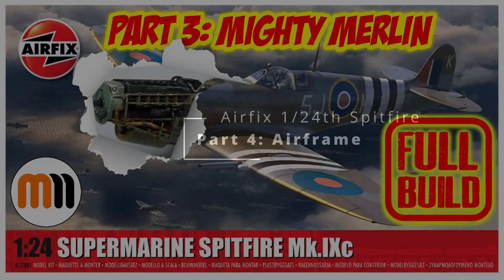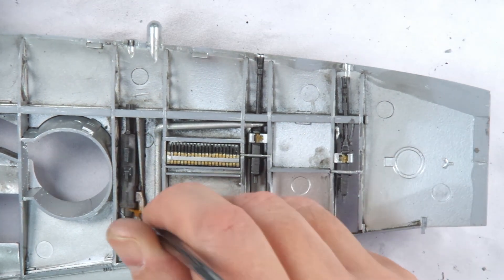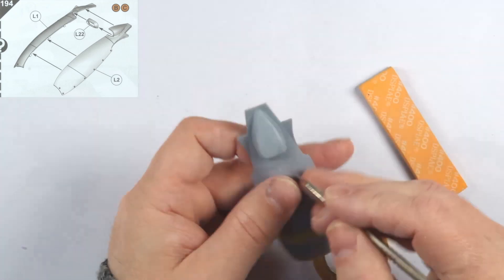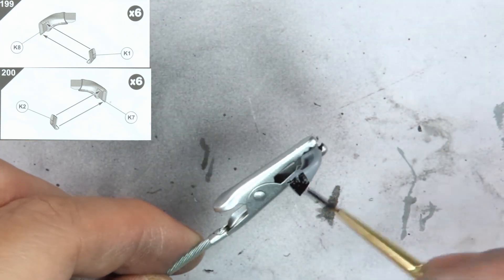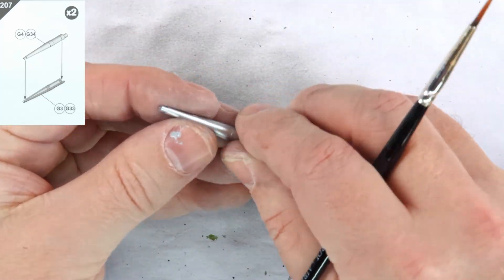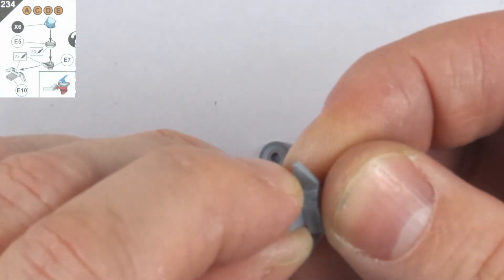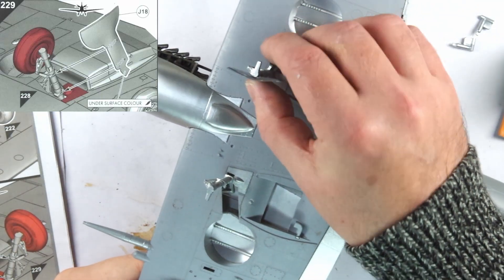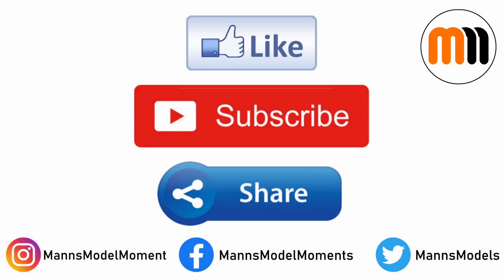Airfix 1/24th Spitfire MK IXc Build Part 4: Airframe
The Airfix 1/24th scale Spitfire is finally coming together! Apologies for the long delay caused by the missing nose cowling, the New Year and just a LOT of editing. Anyway, here we are with the (more or less) complete airframe, just awaiting its painting and weathering which I'll cover in Part 5 up soon.

Video Chapters

0:00 Introduction
0:51 Start
1:15 Guns
3:15 Wings
5:06 Engine Panels
8:53 Exhausts
9:50 Magnets!
10:55 Back to Wings
12:58 Undercarriage
15:13 Bits & Bobs
16:55 More undercarriage
18:36 Paint Preparation
19:06 Rear Control Surfaces & Transparencies
20:52 Glamour Shots
21:12 Like, Subscribe & Share